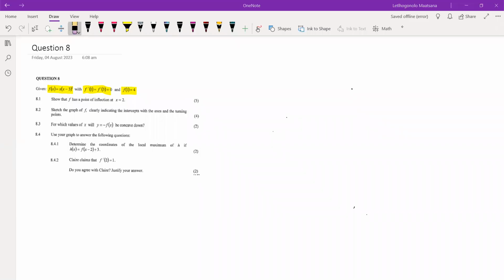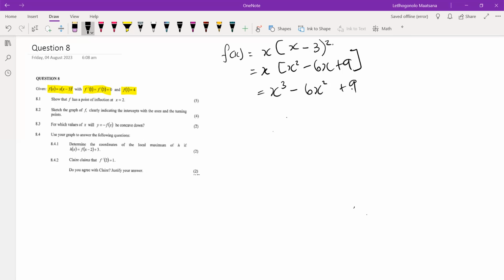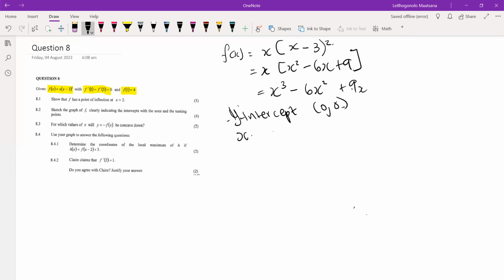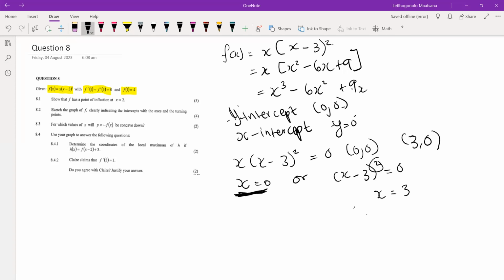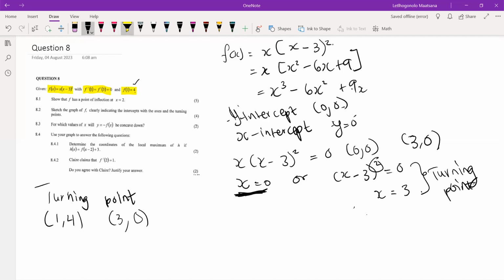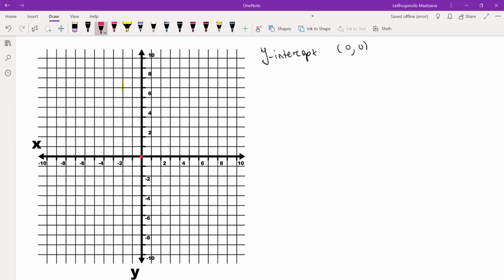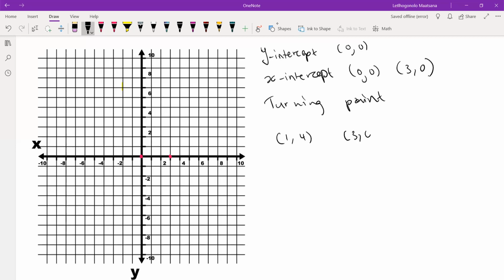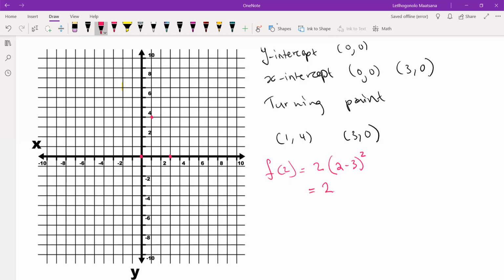Question 8.2 Paper One 2017 - (NSC) Mathematics Matric Final Exam Paper, (South Africa)